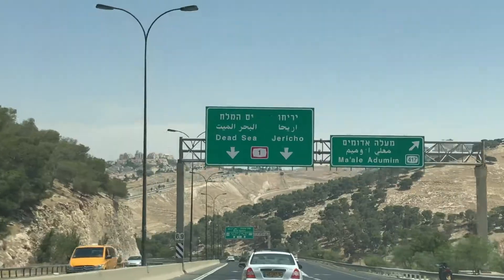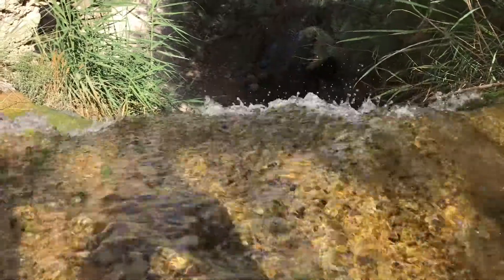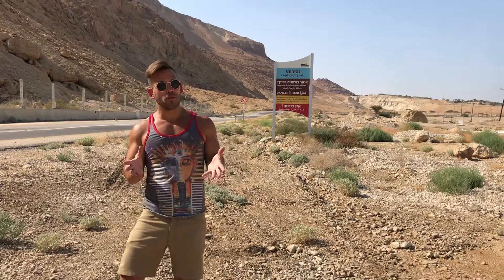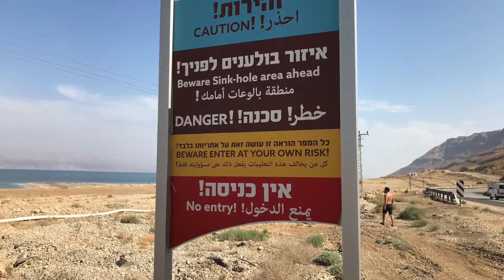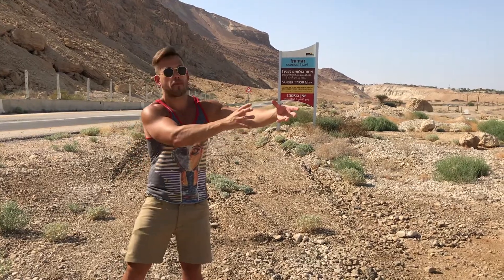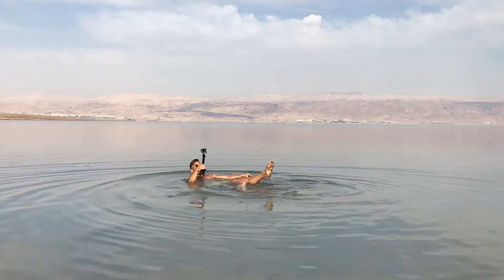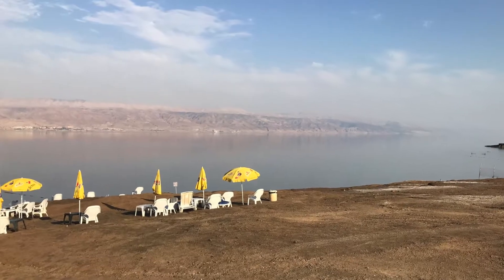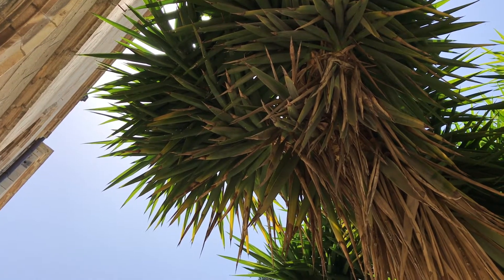Dead Sea Facts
Explore with Sven: Dead Sea Fun Facts ! The Dead Sea is more than a photo op or great place to float- it's full of science & history and it's shrinking before our very eyes!